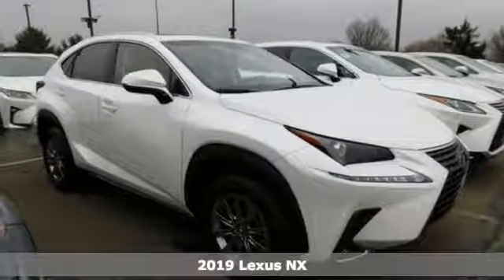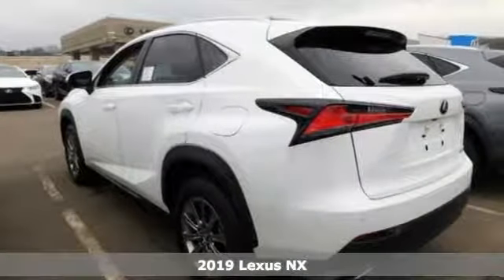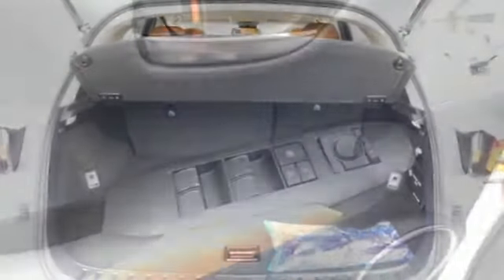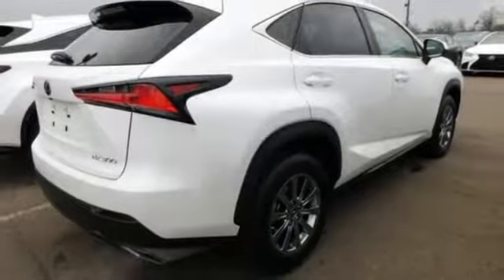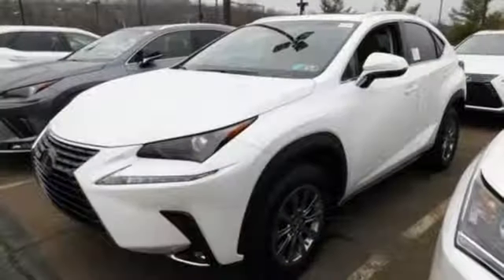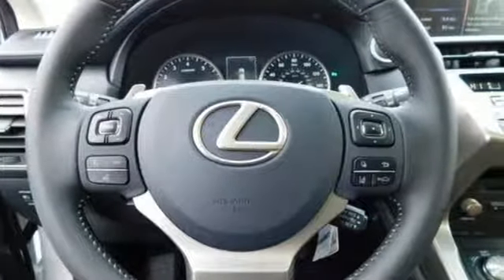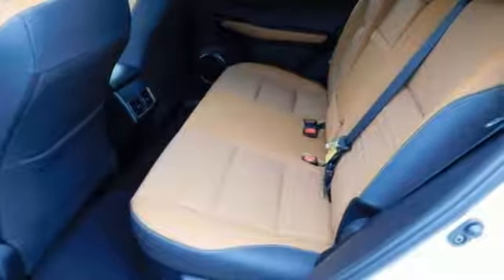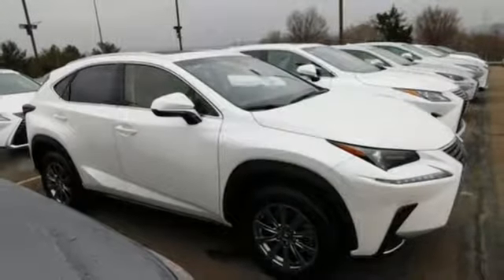New 2019 Lexus NX Wilkes-Barre, PA L16019 - SOLD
Year: 2019
Make: Lexus
Model: NX
Trim: 300 Base
Engine: 2.0L 16V DOHC
Transmission: 6-Speed Automatic
Color: White
Interior: Tan/Black
Stock #: L16019
VIN: JTJBARBZ0K2201097

Address:
150 Motorworld Dr #5